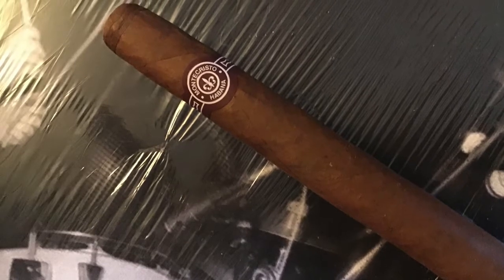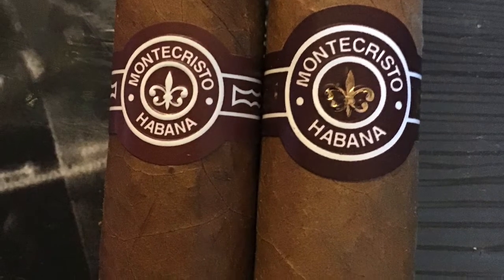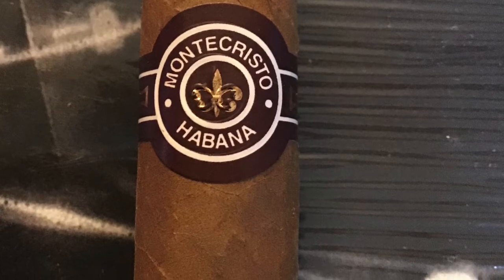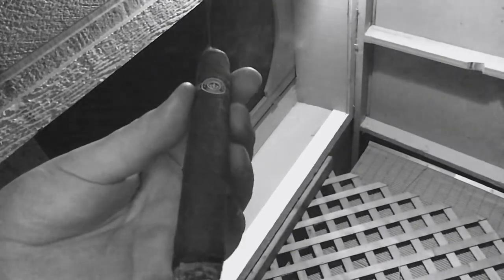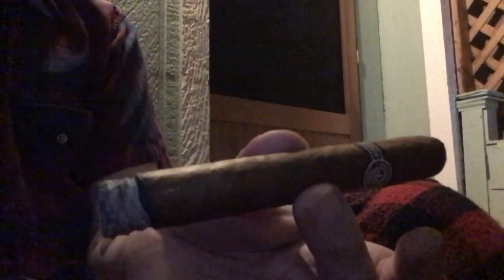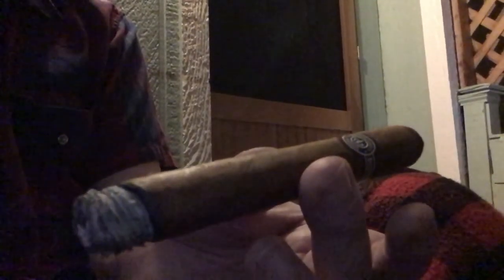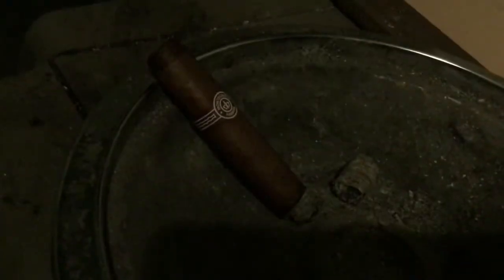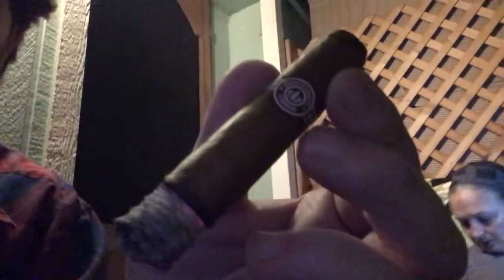Monticristo No 4 - aged vs new is it worth aging this cigar for a decade? Find our opinions invid.